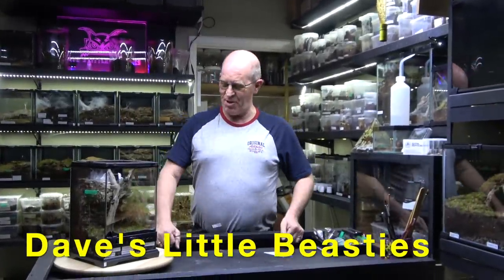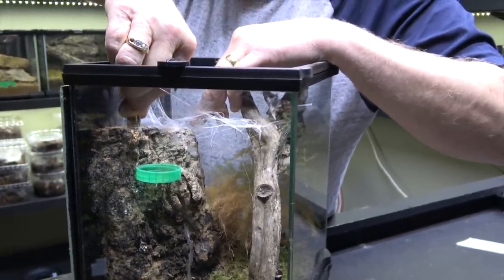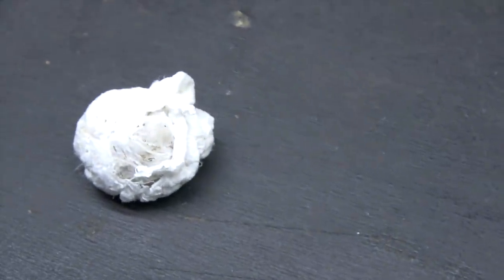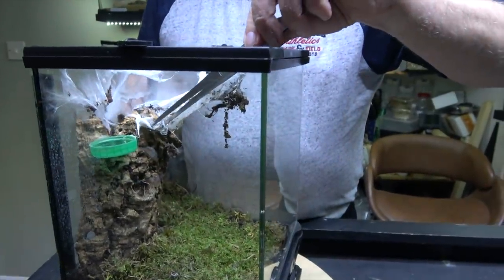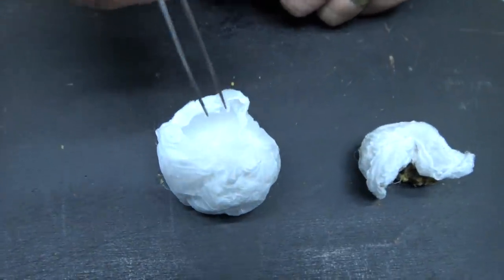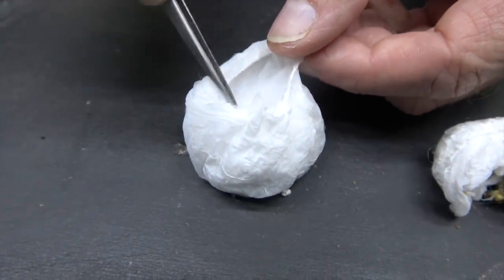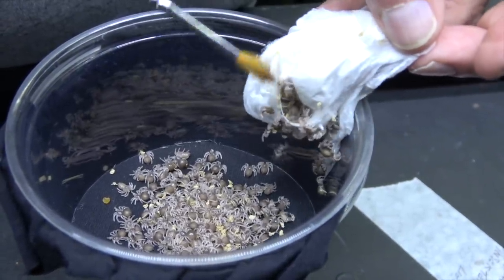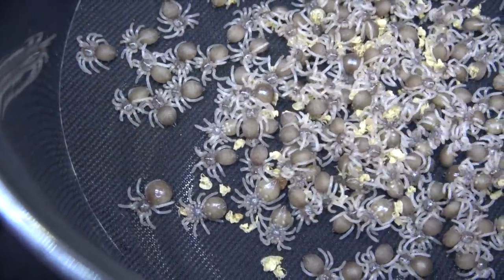Caribena versicolor egg sac removal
Today we are pulling our Caribena versicolor egg sac after 38 days we had two produce on the same day and kept exactly the same way , fingers crossed for a good result .